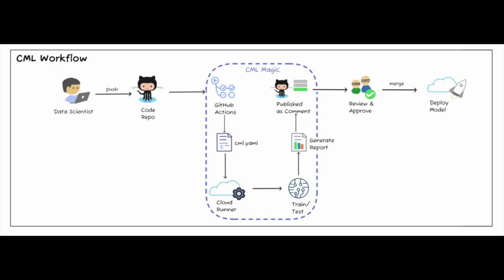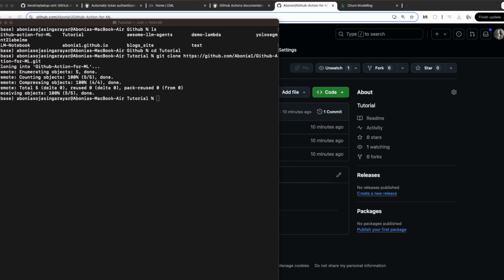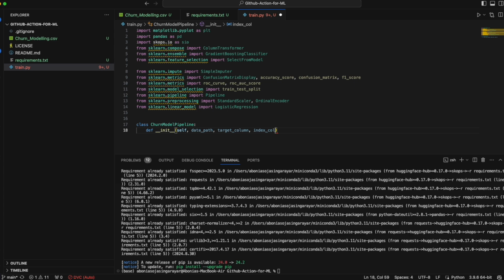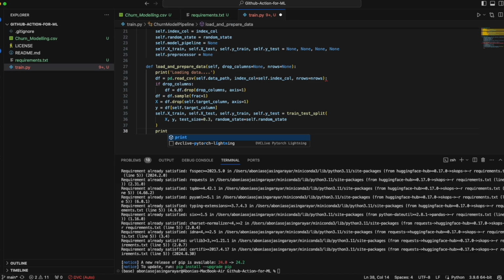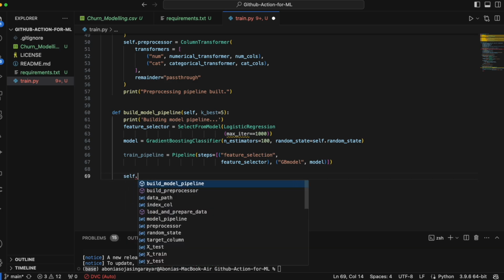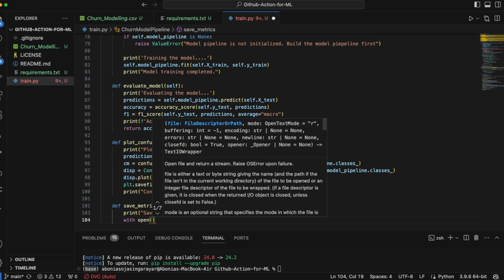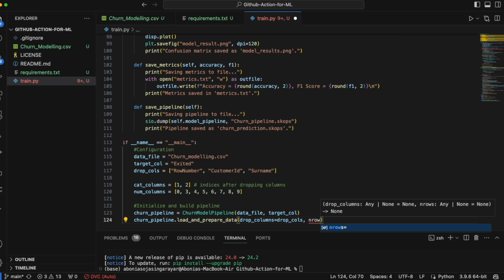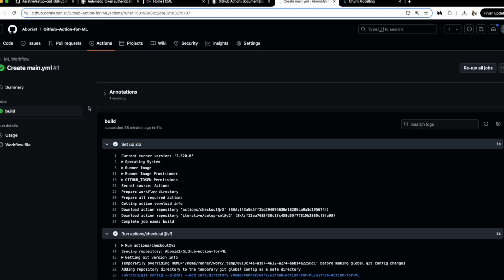Part 1 | MLOps On GitHub | Deploy and Automate ML Workflow |Using GitHub Actions and CML for CI& CD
Comprehensive tutorial on using GitHub Actions and Continuous Machine Learning (CML) to automate machine learning workflows! In this video, we’ll walk through the complete process of setting up a CI/CD pipeline for a machine learning project focused on churn prediction. By the end, you’ll be able to create and deploy automated workflows, monitor model performance, and collaborate seamlessly with your team!

By setting up CI/CD for your ML projects, you can:
Automate model training every time you make changes to your code.
Test and validate models continuously to ensure performance stays consistent.
Deploy models seamlessly, whenever they're ready.

⭐️ Contents ⭐️
0:00 Introduction to CI/CD Concepts for ML
1:00  GitHub Actions and Continuous Machine Learning (CML) workflow
05:43 GitHub Repository Setup
08:19 Dataset Preparation
10:06 Project Codebase: Building the Machine Learning Model Pipeline
39:33 Testing Churn Prediction
40:18 Next-Step